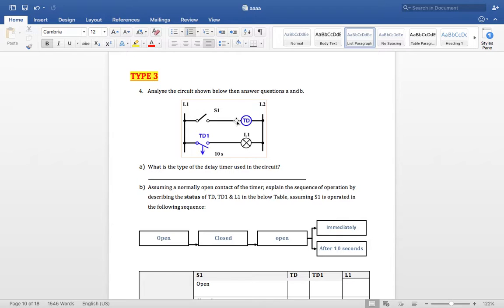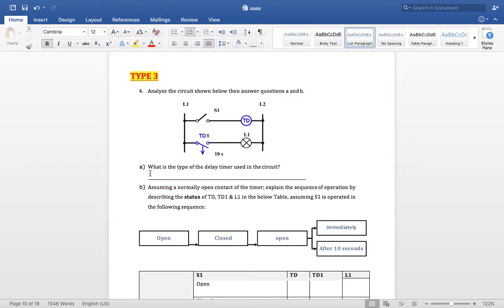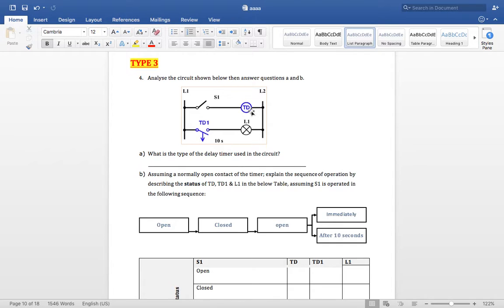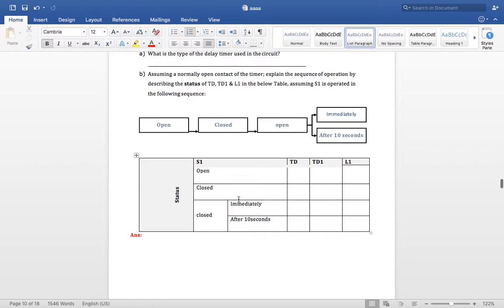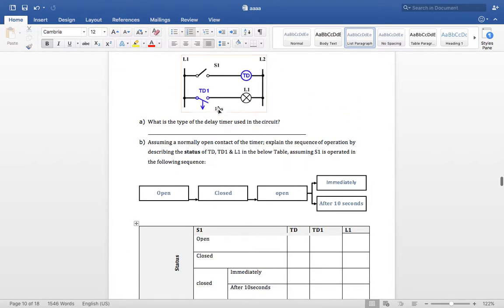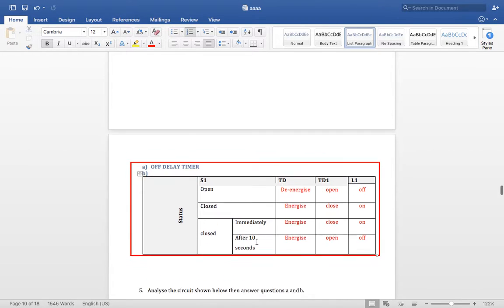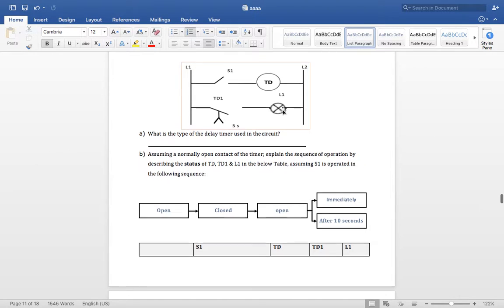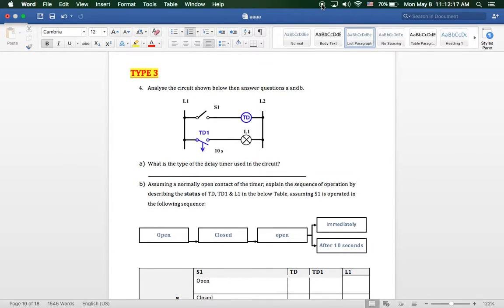AEE72 TYPE 3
AAE71 INSTALLATION TERM 3 MODULE 10
TYPE 3 QUESTION EXPLANATION
by Sriya Riyaj